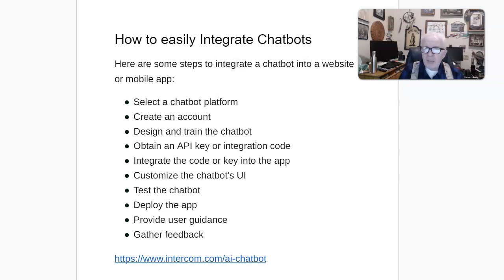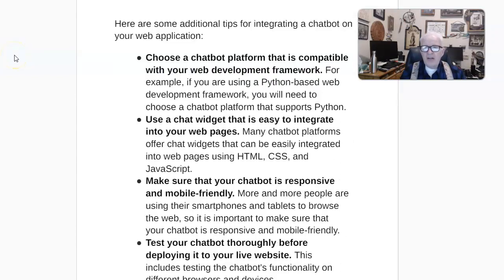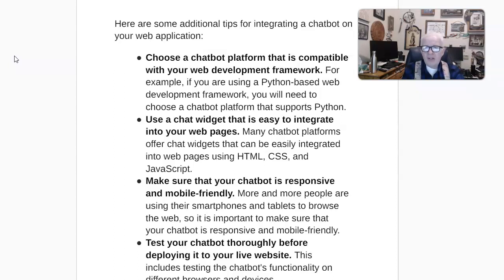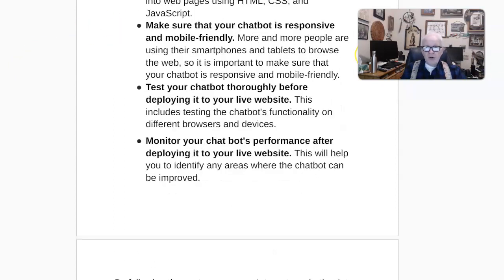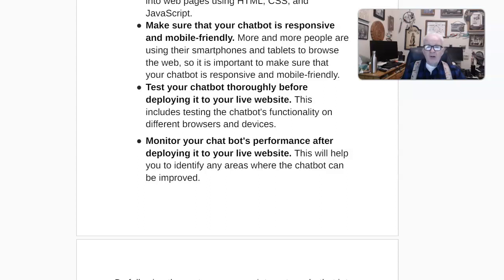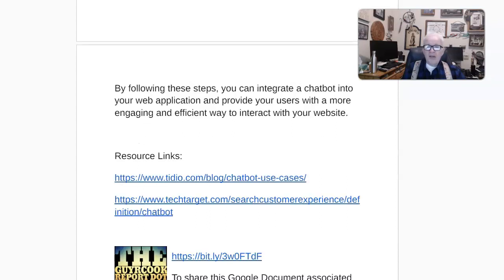How to easily Integrate Chatbots